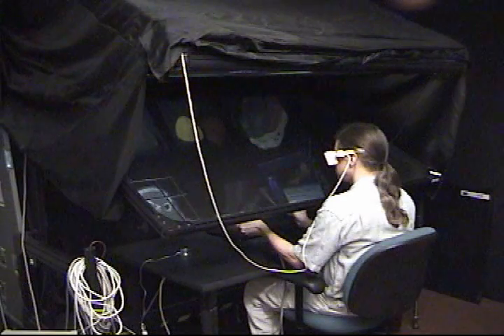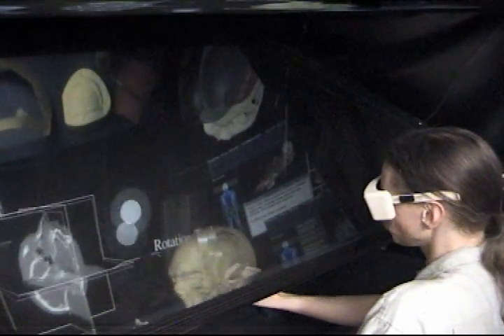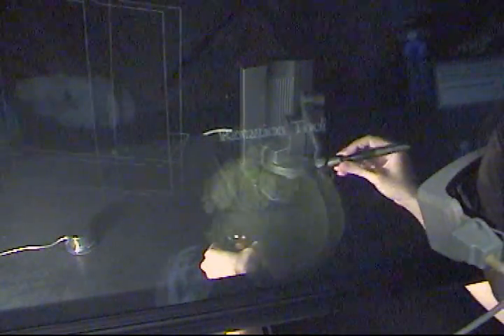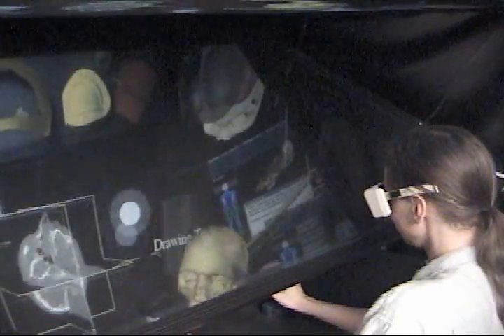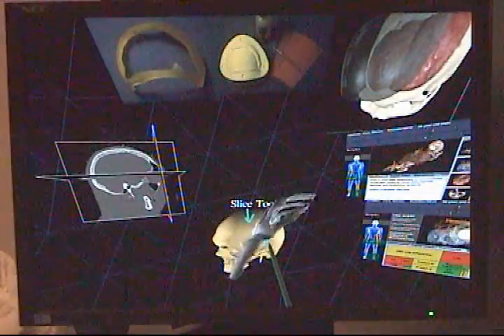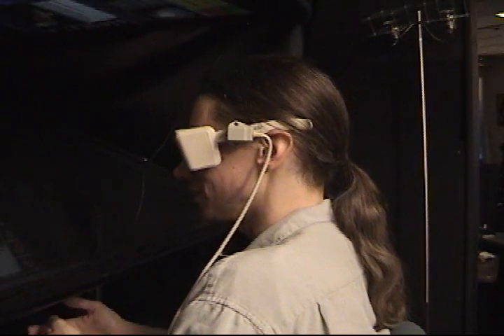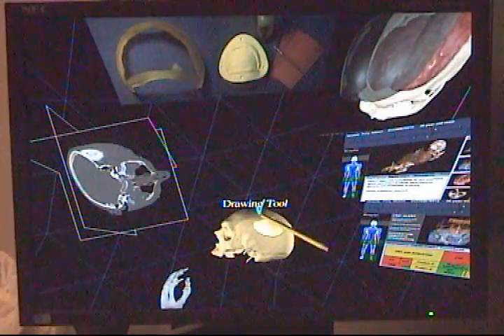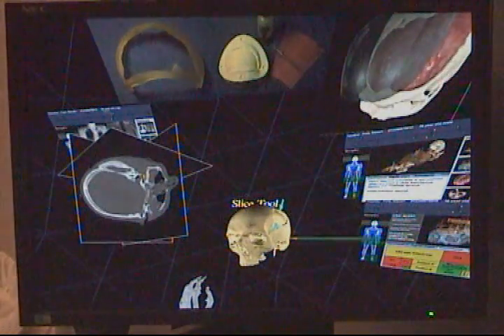PARIS : Personal Augmented Reality Immersive System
(1998) The PARIS (Personal Augmented Reality Immersive System) is being used for prosthesis implant design by the Virtual Reality Medicine Laboratory at the University of Illinois at Chicago.

The PARIS was developed at the Electronic Visualization Laboratory (EVL) at the University of Illinois at Chicago, and uses  EVL-developed collaboration and networking software CAVERNsoft and Quanta, which enable real-time interactions over very-high-speed networks. CAVERNsoft and Quanta run under Irix, Linux and Win9x/NT/2000.